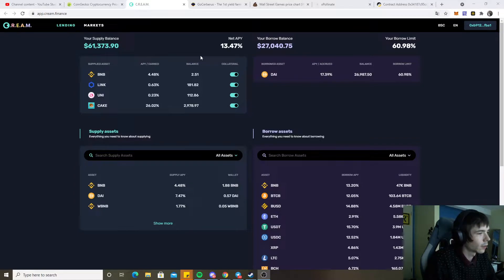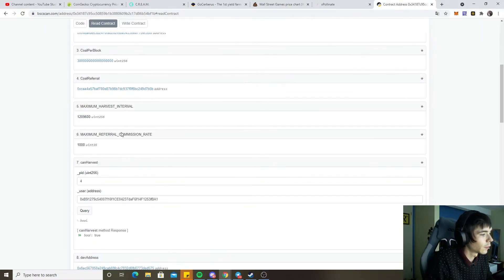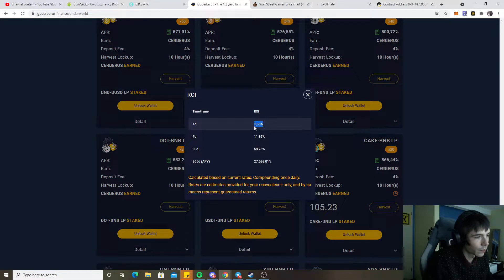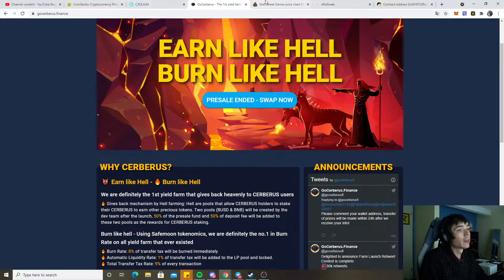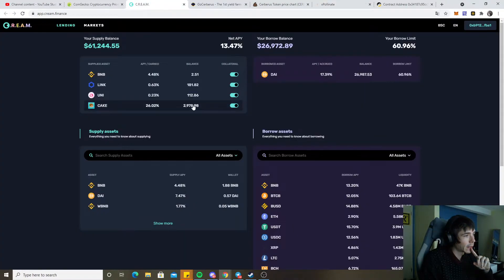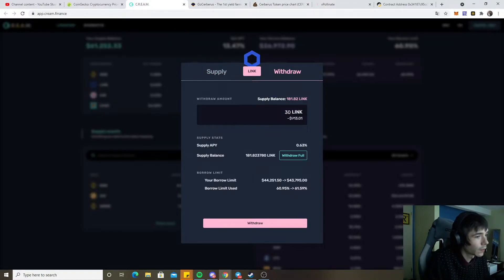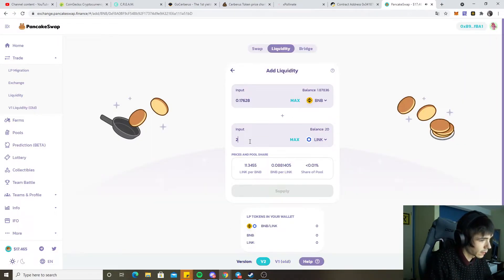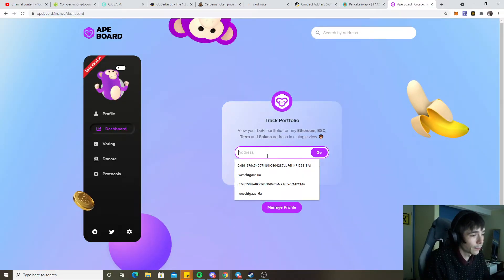Making a lot of profit farming!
Get up to $190 BONUS by using link above